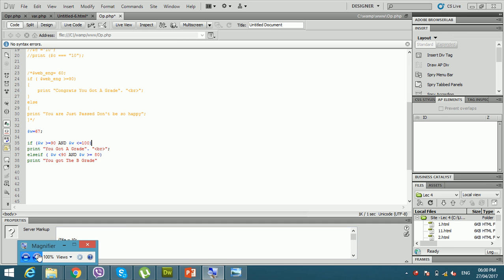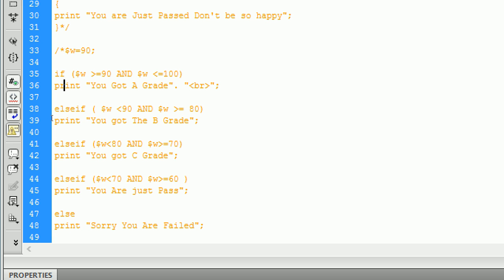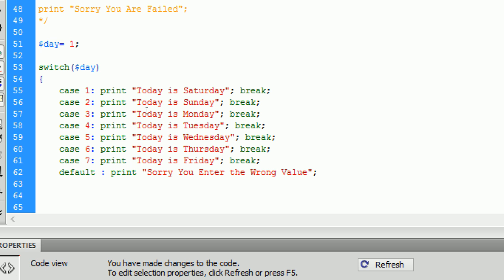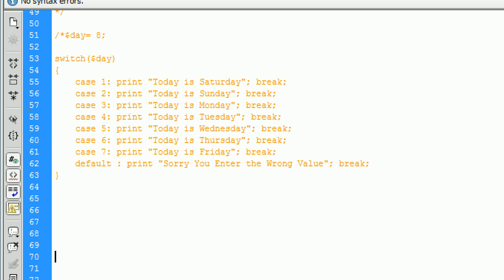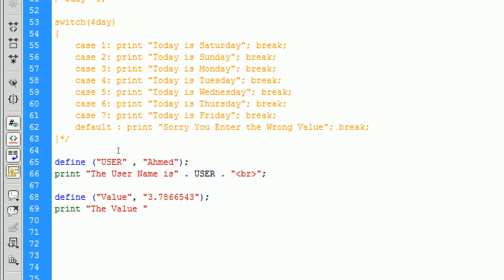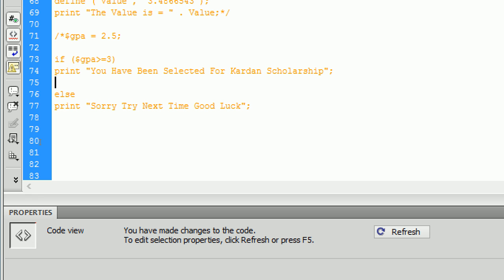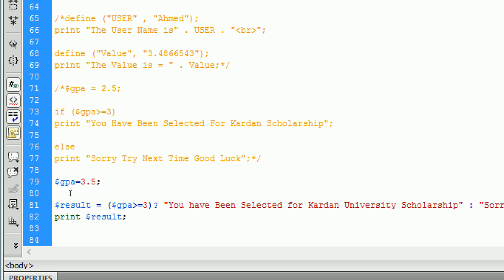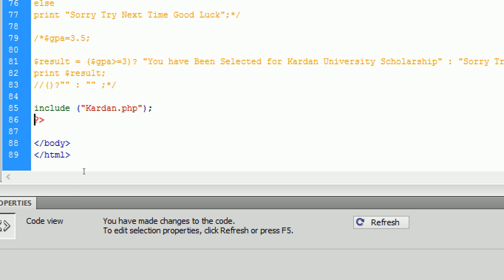PHP Lecture 3-(Part 2)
In this lecture you will learn about Decision making statements such as If, If-Else, Switch also you will learn how to define Constants, Include function and usage of Ternary Operator.